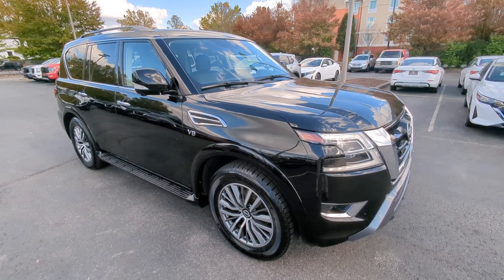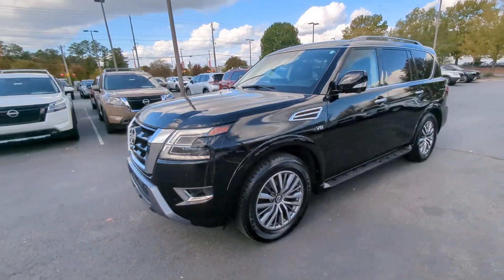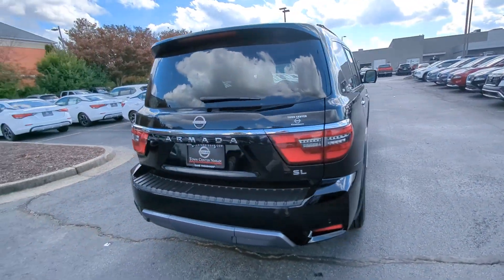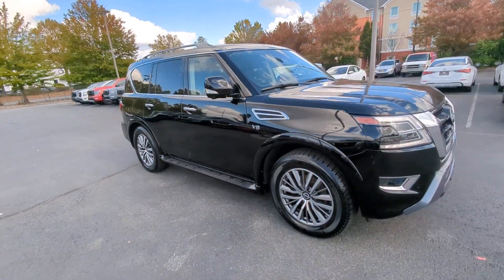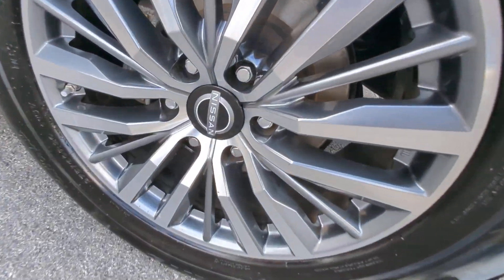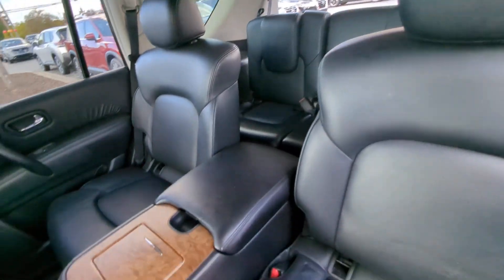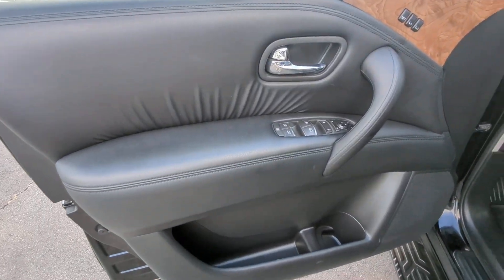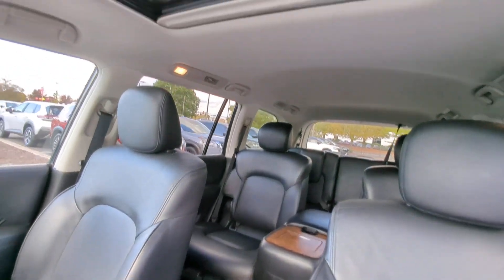2021 Nissan Armada Kennesaw, Marietta, Smyrna, Woodstock, Atlanta, GA P7899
Super Black Used 2021 Nissan Armada SL available in Kennesaw, Georgia at Town Center Nissan. Servicing the Marietta, Smyrna, Woodstock, Atlanta, GA area.

2310 Barrett Lakes Blvd NW

Odometer is 3256 miles below market average!brbrCARFAX One-Owner.brbrSuper Black 2021 Nissan Armada SL RWD 7-Speed Automatic 5.6L V8 DOHC 32V LEV3-ULEV125 400hpbrbrCertified. Certification Program Details: Type your description herebrbrArmada SL TOWN CENTER NISSAN CERTIFIED Certified 4D Sport Utility 5.6L V8 DOHC 32V LEV3-ULEV125 400hp 7-Speed Automatic RWD Super Black Charcoal Leather 13 Speakers 2.94 Axle Ratio 20 Painted Alloy Wheels 3rd row seats: split-bench 4-Wheel Disc Brakes ABS brakes Air Conditioning Alloy wheels AM/FM radio: SiriusXM Anti-whiplash front head restraints Auto High-beam Headlights Auto tilt-away steering wheel Auto-dimming door mirrors Auto-dimming Rear-View mirror Auto-leveling suspension Automatic temperature control Brake assist Bumpers: body-color Delay-off headlights Driver door bin Driver vanity mirror Dual front impact airbags Dual front side impact airbags Electronic Stability Control Emergency communication system: NissanConnect Services Four wheel independent suspension Front anti-roll bar Front Bucket Seats Front Center Armrest Front dual zone A/C Front fog lights Front reading lights Fully automatic headlights Garage door transmitter: HomeLink Heated door mirrors Heated Front Bucket Seats Heated front seats Illuminated entry Leather Seat Trim Leather Shift Knob Low tire pressure warning Memory seat Navigation System NissanConnect featuring Apple CarPlay and Android Auto Occupant sensing airbag Outside temperature display Overhead airbag Overhead console Panic alarm Passenger door bin Passenger vanity mirror Power door mirrors Power driver seat Power Liftgate Power moonroof Power passenger seat Power steering Power windows Radio: NissanConnect w/SiriusXM Rear air conditioning Rear anti-roll bar Rear reading lights Rear seat center armrest Rear window defroster Rear window wiper Reclining 3rd row seat Remote keyless entry Roof rack: rails only Security system Speed control Speed-sensing steering Speed-Sensitive Wipers Split folding rear seat Spoiler Steering wheel memory Steering wheel mounted audio controls Tachometer Telescoping steering wheel Tilt steering wheel Traction control Trip computer Turn signal indicator mirrors Variably intermittent wipers Voltmeter Armada SL 4D Sport Utility 5.6L V8 DOHC 32V LEV3-ULEV125 400hp 7-Speed Automatic RWD Super Black Charcoal Leather.brbrWe are the only Nissan Dealer in Georgia to be awarded the Global Award of Excellence in 2020!!!brbrCome visit the #1 Nissan Volume Dealer from 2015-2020!!!